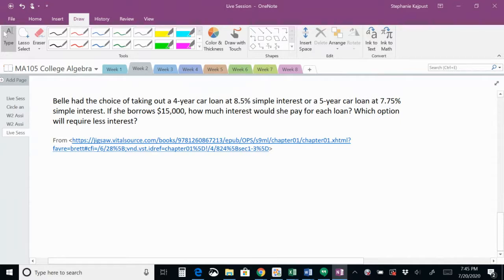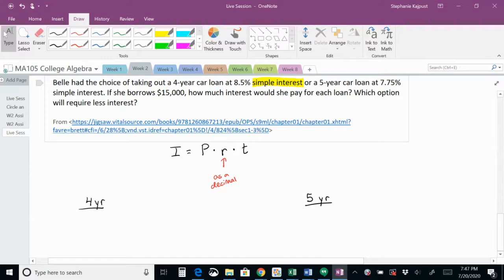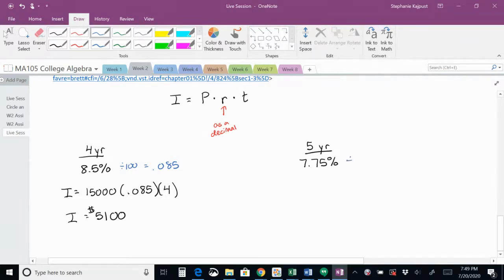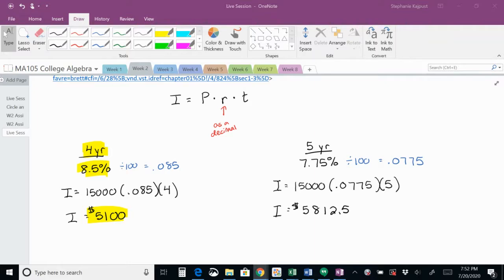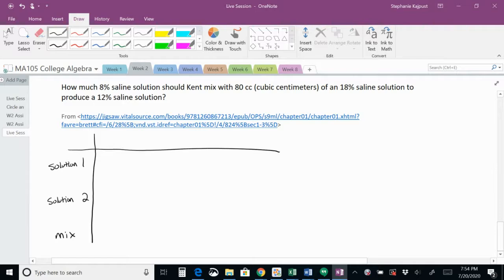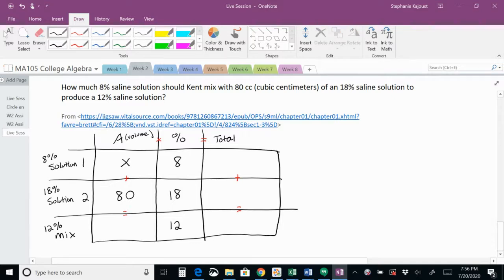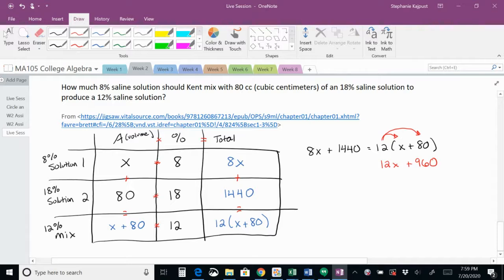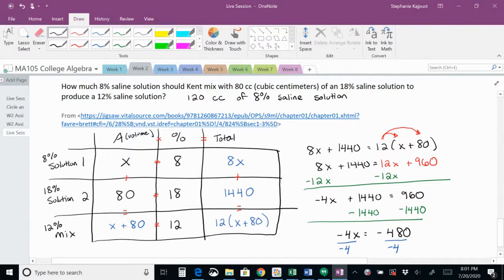MA105 Simple Interest and Mixture Problems